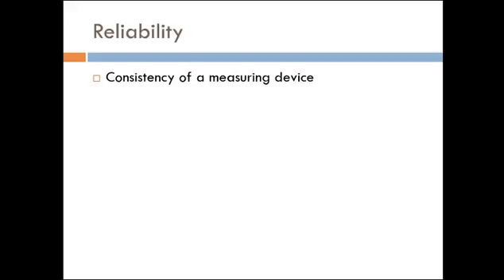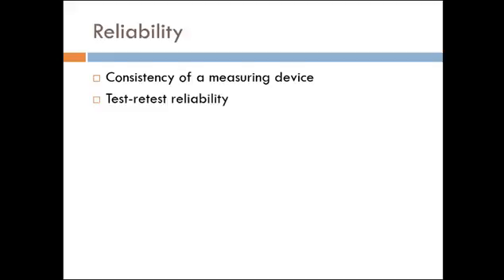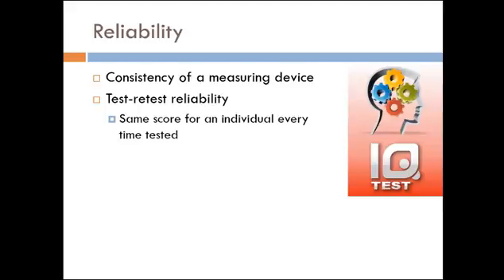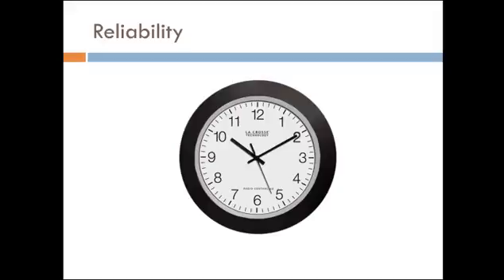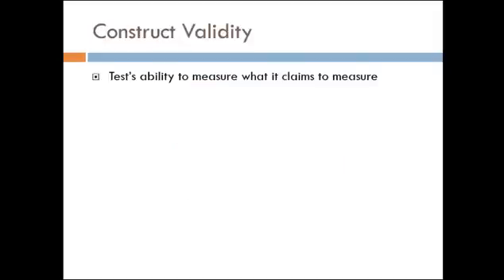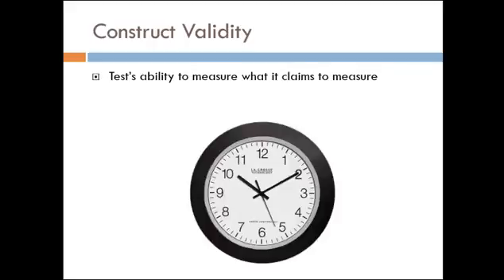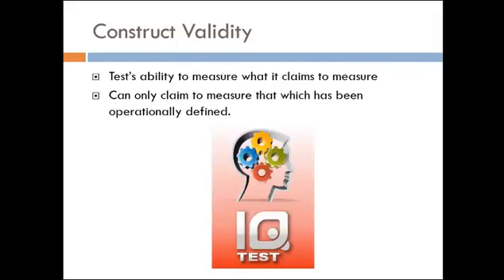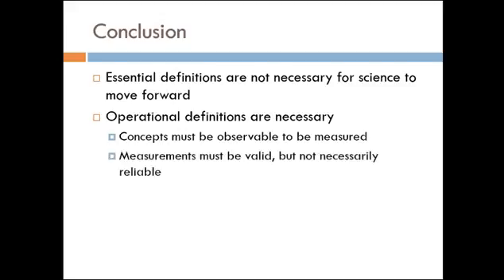Psy 209 Chapter 3.5